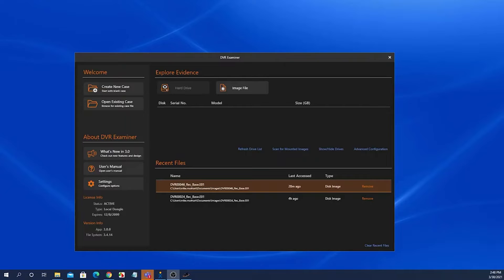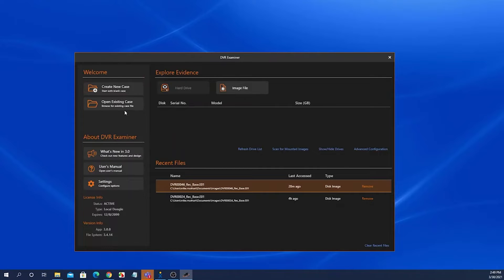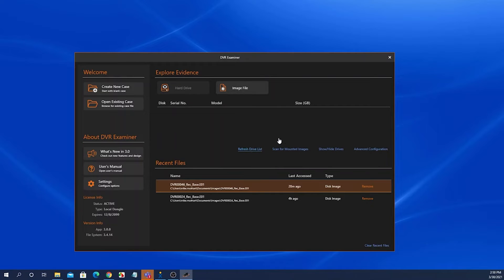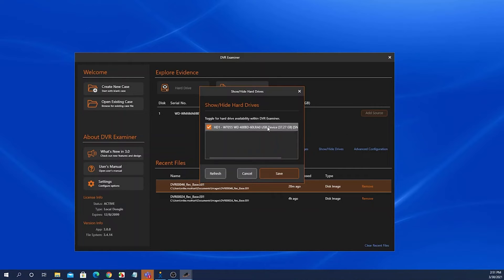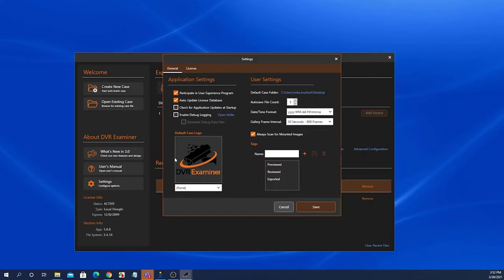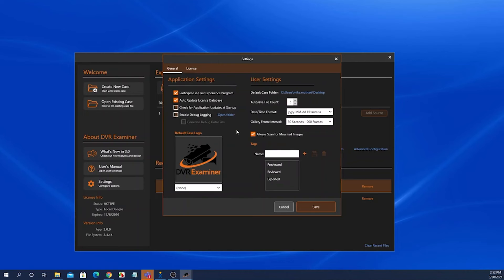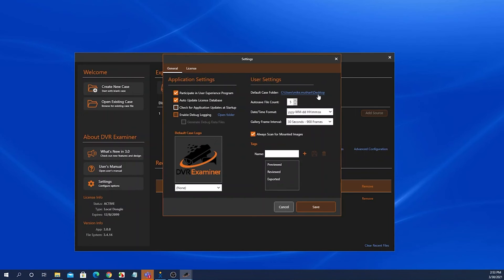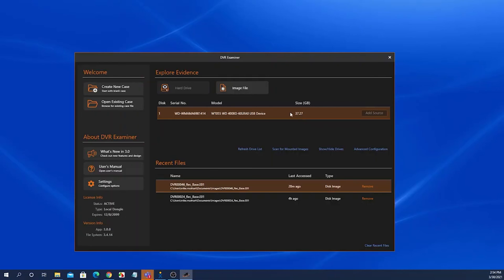DVR Examiner 3 | Overview of the Start Screen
In this short DVR Examiner 3 tutorial, you'll get an overview of the DVR Examiner 3 start screen, including all options and resources.